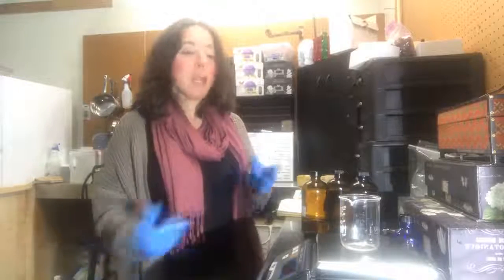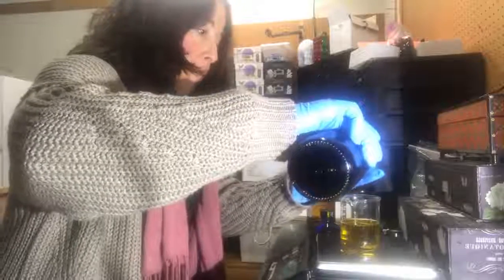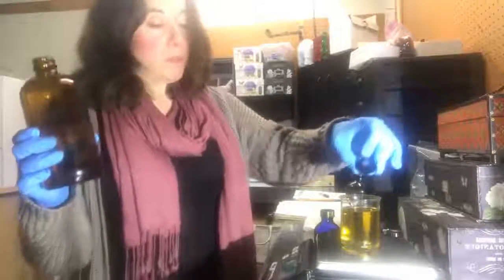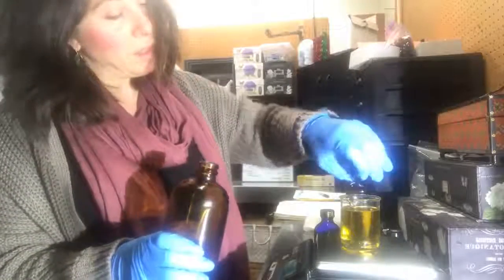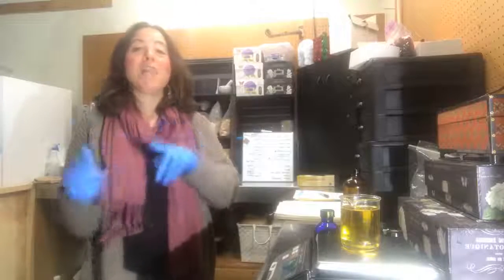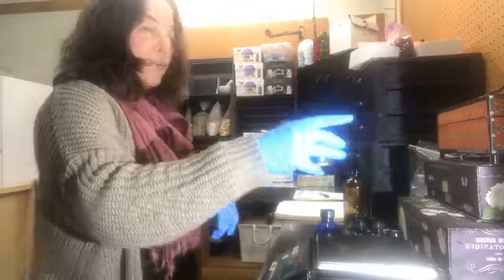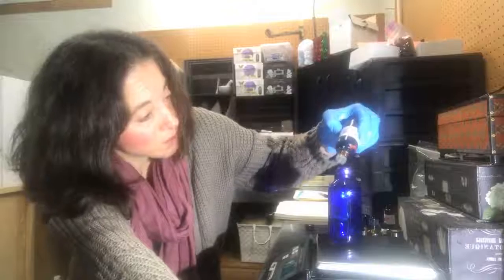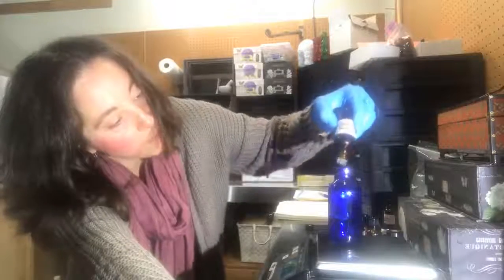Personalized Massage Oil. - Just Botanicals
At Just Botanicals we are committed to using only the finest organic (or wild-crafted) and ethically-sourced ingredients.   Our products are fresh and handcrafted, made locally. Just Botanicals encourages social responsibility, not just by using ethically-sourced ingredients, but by providing complimentary workshops to local community groups and online.